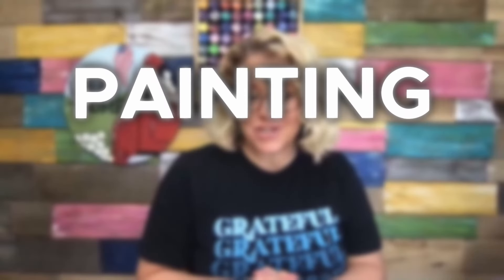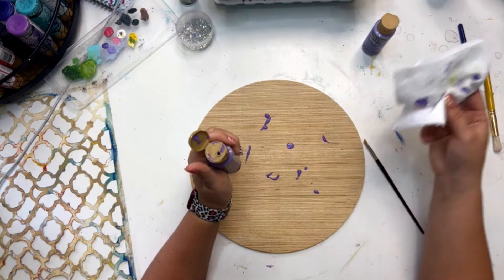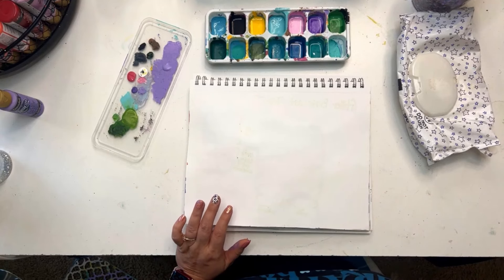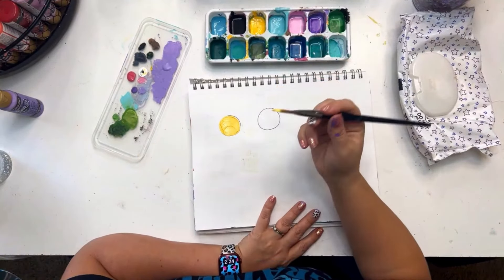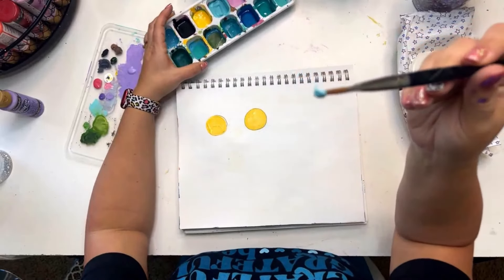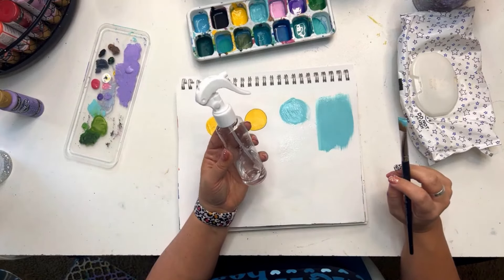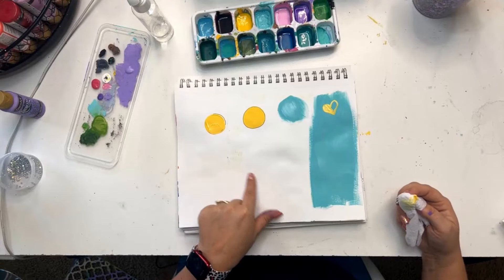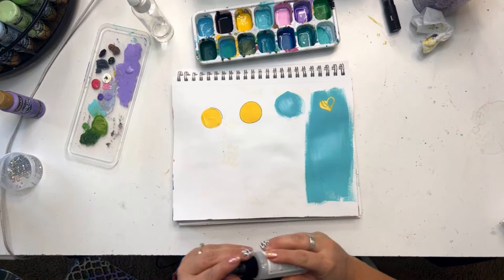Beginner’s Guide to Troubleshooting 4 Common DIY Painting Problems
If you've been painting for a while or just started painting, you've probably come across a few recurring problems by now. So today I want to touch on 4 common painting issues I've experienced/ones you might experience and show you some quick, easy fixes!

Check out the Painter’s Clubhouse: a community full of crafters, artists, and small business owners just like you!

My links!